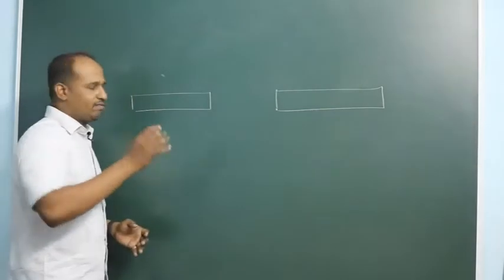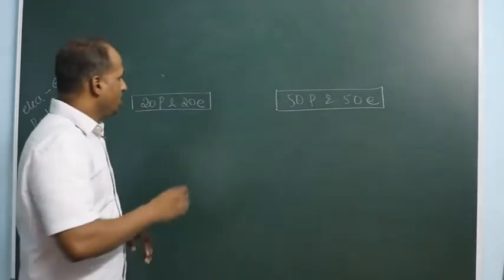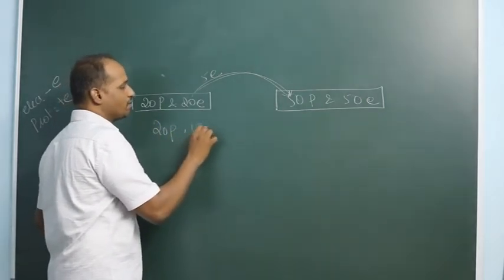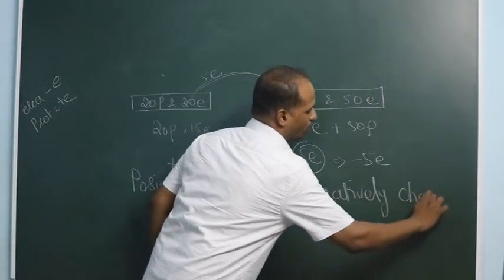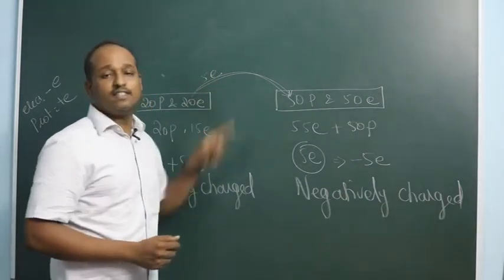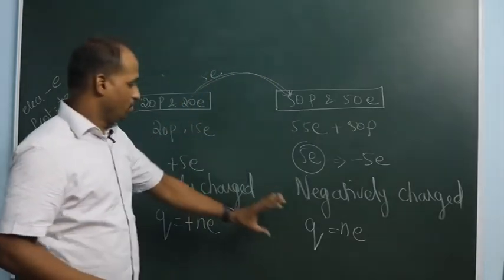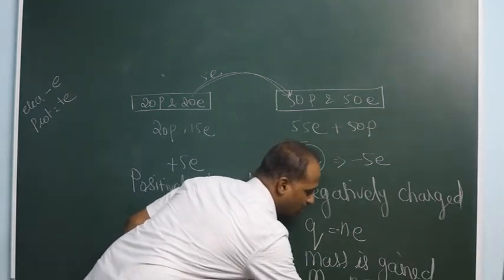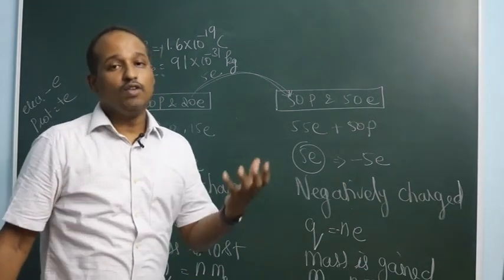Frictional Electricity | CBSE | Samacheer Kalvi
Charging by friction, Quantization of charges and mass change while charging a body